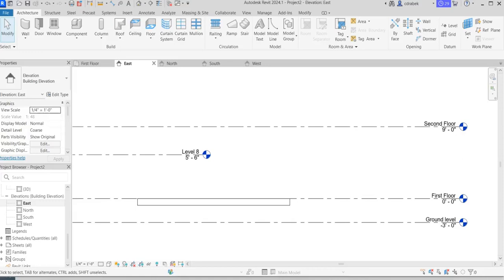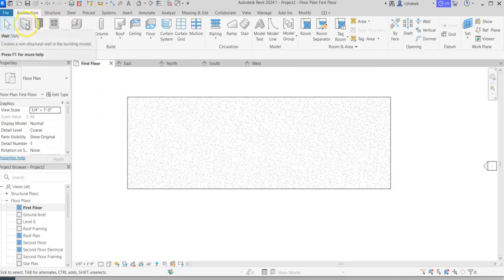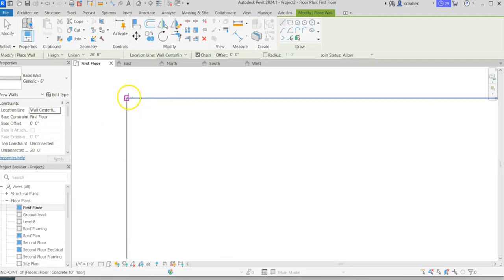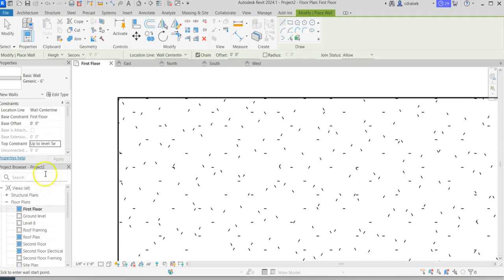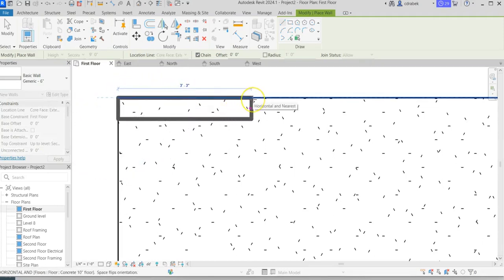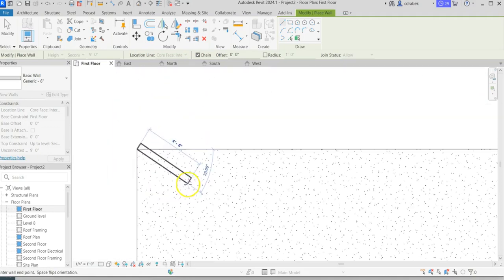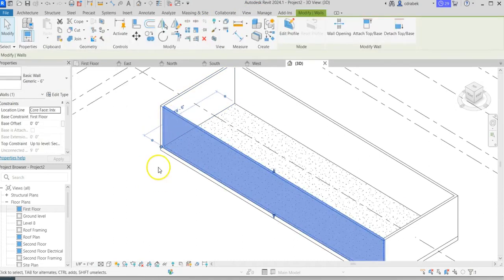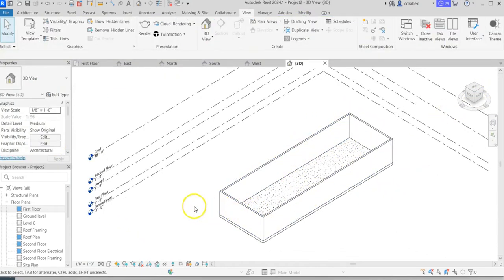Revit short clip- Placing walls